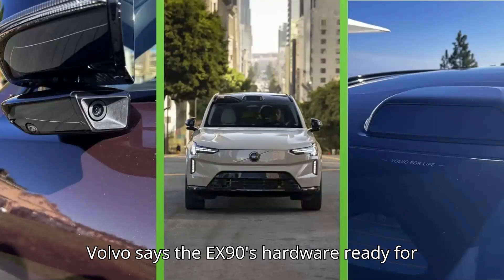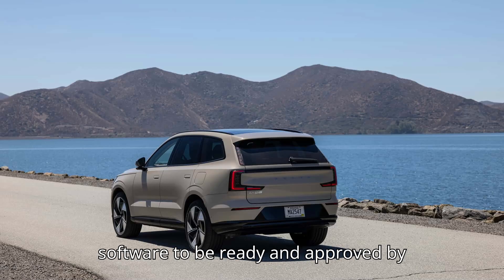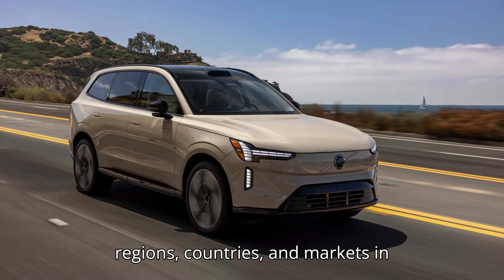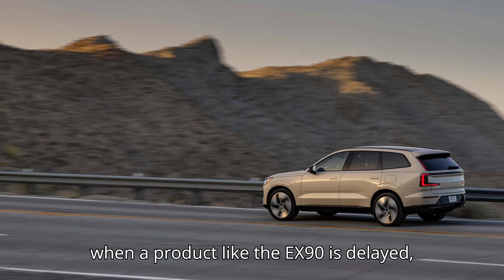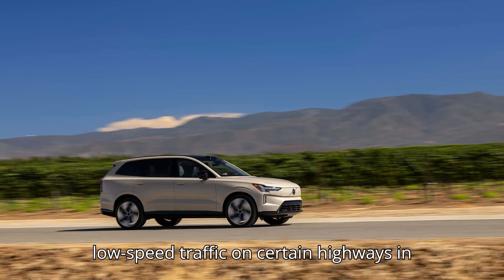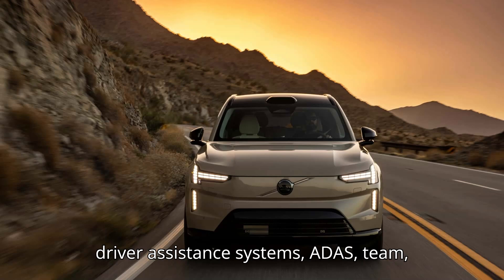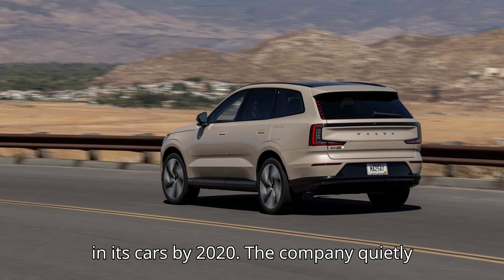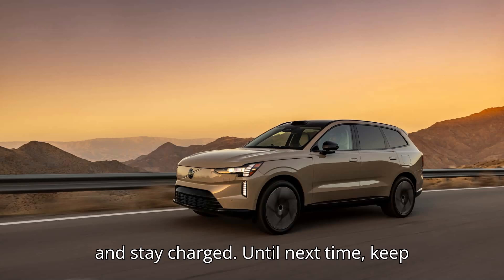Volvo Says The EX90's 'Hardware Ready' For Self Driving But There's A Catch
Volvo's EX90 is "hardware ready" for unsupervised, autonomous driving, but there's a catch. Unlike Tesla, Volvo is taking a cautious approach, focusing on highway driving and waiting for thorough verification and regulatory approval before rolling out self-driving software. In this video, we explore Volvo's strategy, the differences between its approach and Tesla's, and what it means for the future of autonomous vehicles.